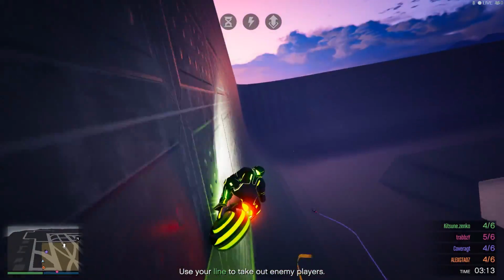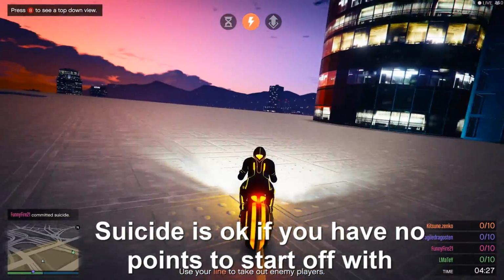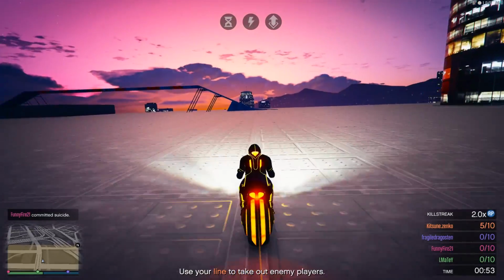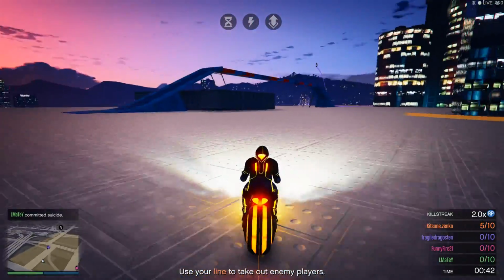GTA online guides - Deadline Tips and tricks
In this video I give you some (hopefully useful) tips and tricks to help you succeed in the Deadline Adversary mode!

Deadline requires alot of driver skill as well as planning and fast reaction time in order to make sure you dont get completely owned against your opponents.